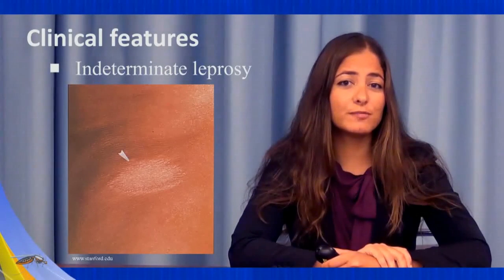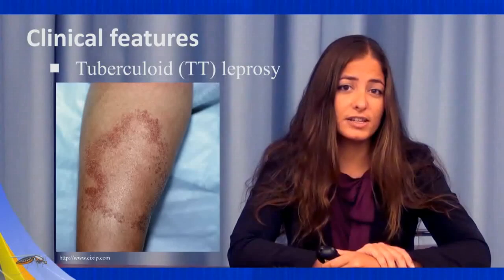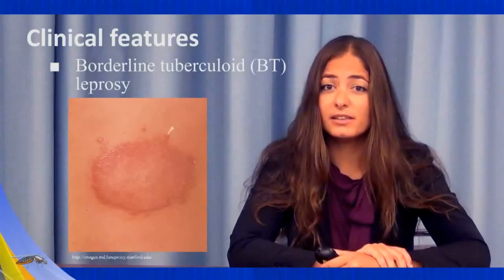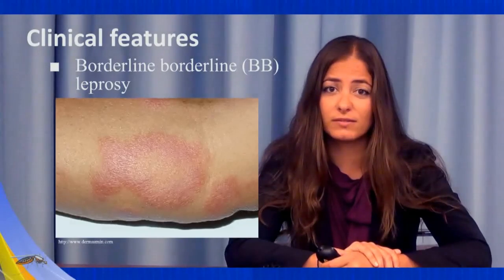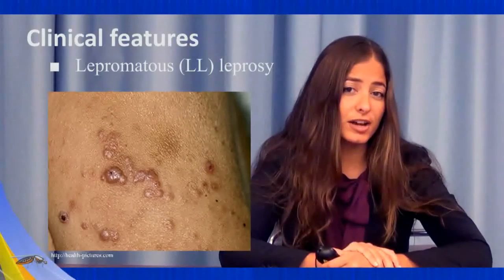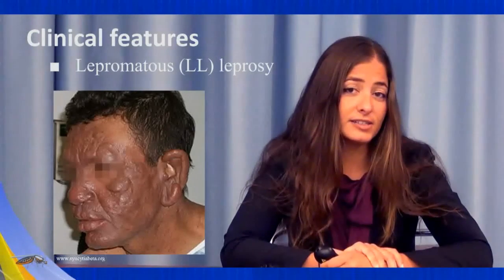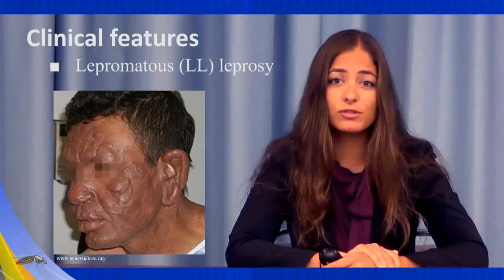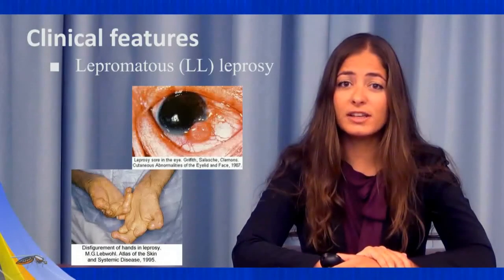Clinical Manifestation of the Disease Leprosy